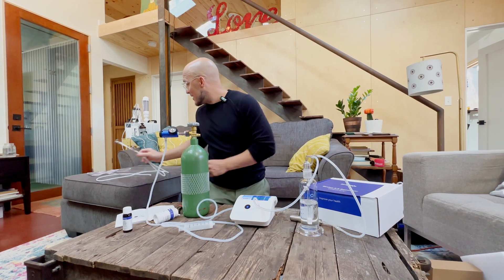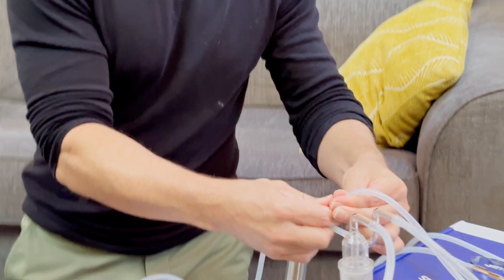Stratus 3.0 Ozone Generator by Simply 03 Review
The Stratus 3.0 is a simple yet effective product designed with you in mind. Its cold corona discharge and Luer lock attachments make it easy to use and attach accessories. Plus, its internal components are made of high-quality materials, including Quartz Glass, Medical Grade Titanium, and Silicone. It's CE-approved for quality and safety assurance and has a lifetime of 10,000 hours with a worldwide compatible 110/220V power source.

At Simply 03, we stand behind the quality of our product with a lifetime manufacturer's warranty on all parts and components. Yes, you read that right, a lifetime warranty. And, if you're not satisfied with the Stratus 3.0, take advantage of our 6 Month Money Back Guarantee and send it back for a full refund, no questions asked.

ABOUT

Freddie Kimmel's YouTube channel is a continuation of The Beautifully Broken Podcast. The channel is a source of inspiration and practical advice for those looking to improve their overall wellness. Freddie, as a survivor of metastatic cancer, chronic Lyme disease, and mold toxicity, brings his unique perspective and shares his personal journey of healing and self-discovery.

The content includes interviews with experts in various fields of wellness, such as functional medicine, biohacking, and mental health, as well as tips, resources and testimonials from listeners. The channel aims to empower and educate people to become the best version of themselves by highlighting technology and lifestyle changes that have made measurable shifts in Freddie's wellness. Follow the channel to explore the power of the human spirit and learn how to live a healthier, happier life.